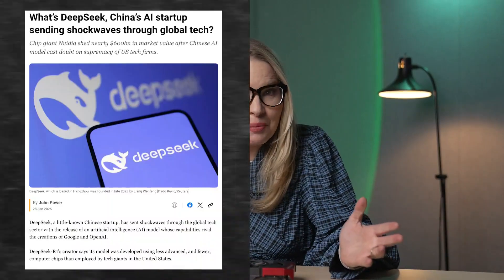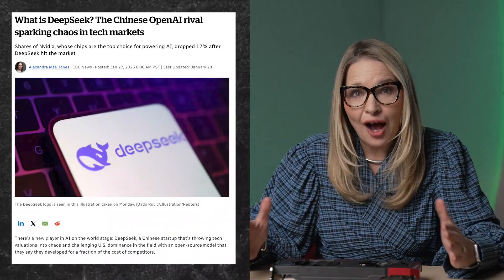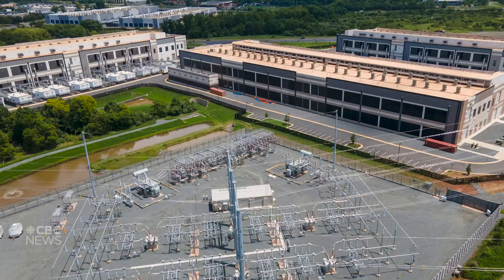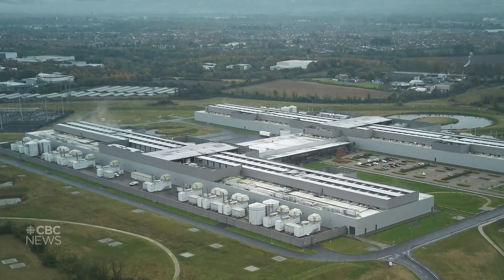How much energy and water does the AI app DeepSeek use?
AI’s energy and water use is expected to continue growing exponentially. The new AI-powered chatbot DeepSeek claims to use much less energy than its competitors. As Johanna Wagstaffe reports, experts say it's about time to have the conversation about AI and energy.